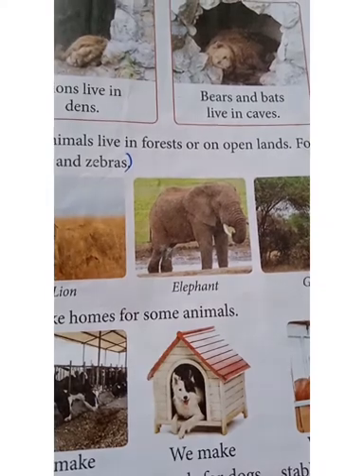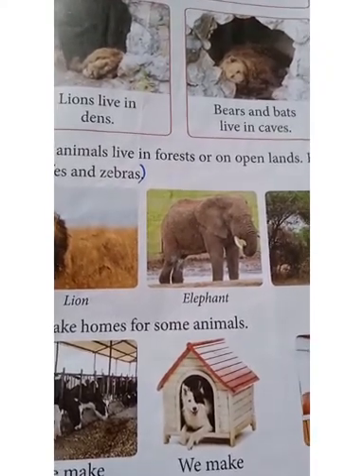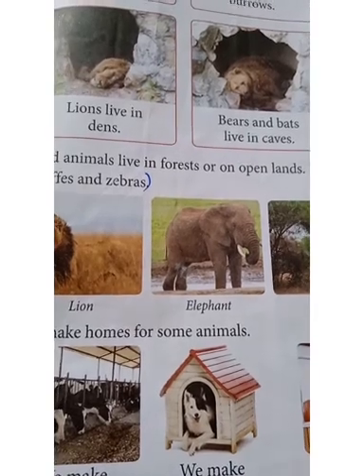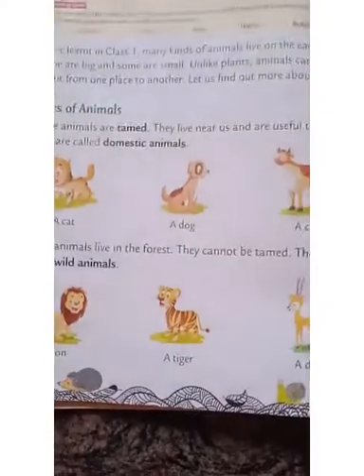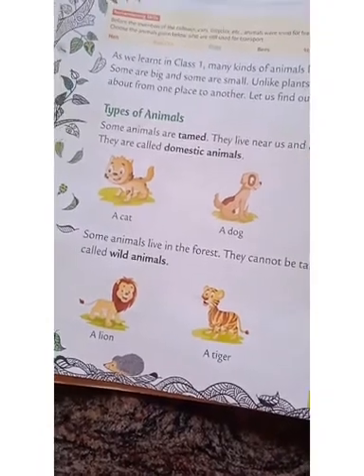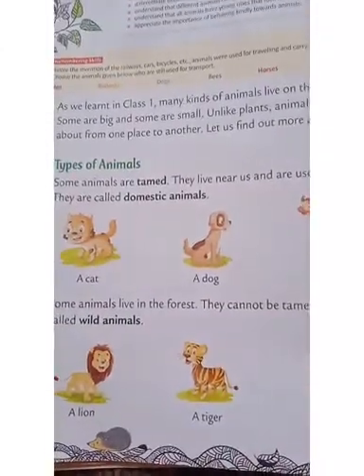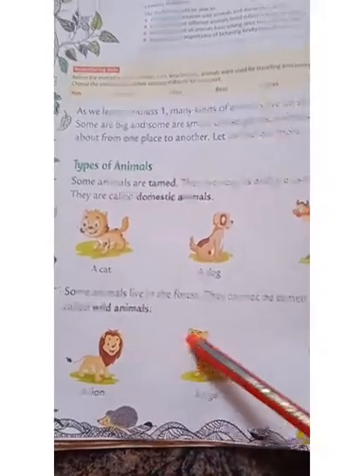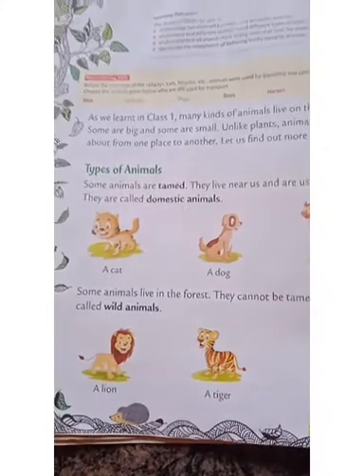Grade2,EVS, lesson 5,7/8/2021